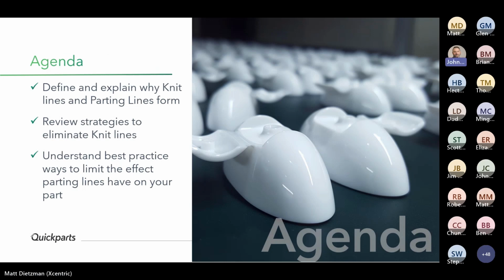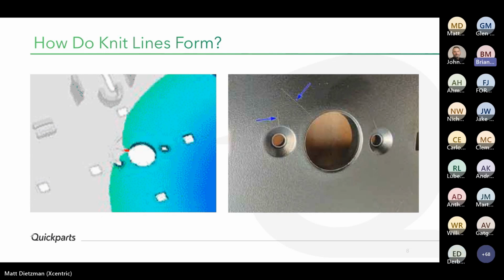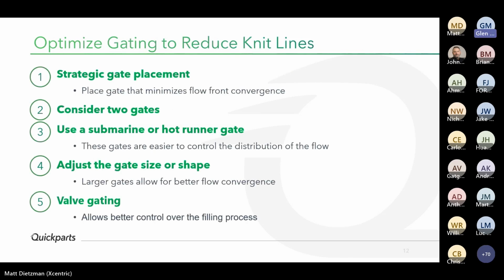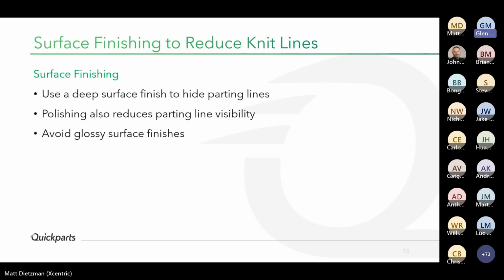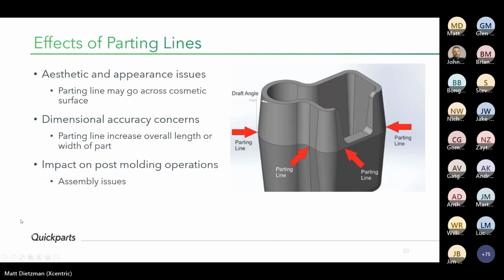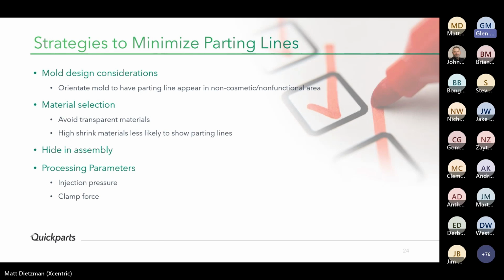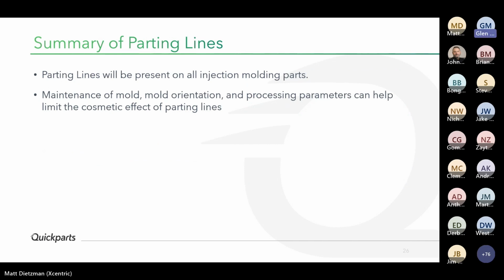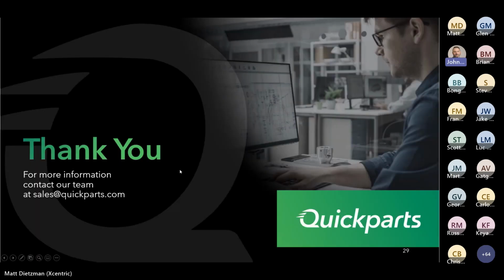Inherent Imperfections Parting Lines and Knit Lines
This injection molding webinar will focus on common post molding inherent imperfections related to parting lines and knit lines. The webinar will show real part examples of parting lines and knit lines and our experts will walk through why they happen. Our experts will also give recommendations to work around these necessary imperfections. We will give process recommendations as well DFM recommendations to limit the cosmetic effect of these imperfections on your parts. Attendees will take away the following points after attending this webinar…

1.) Understand why parting lines and knit lines form.

2.) Learn solutions to help limit the cosmetic effect of parting lines and knit lines on your part.

3.) Review and learn from a live part review of parting lines and knit lines.